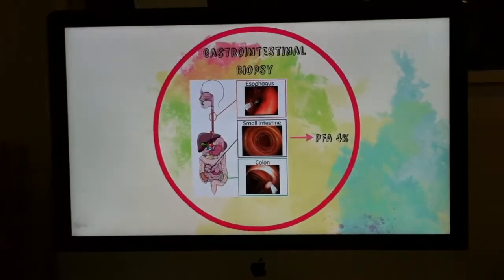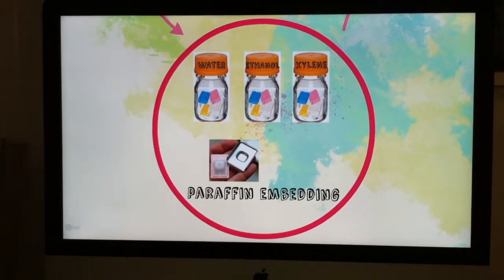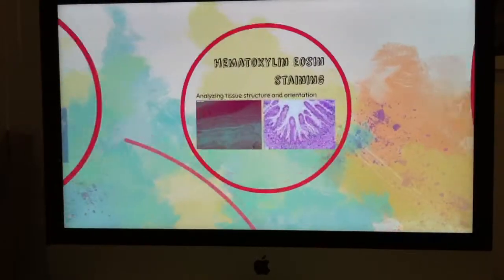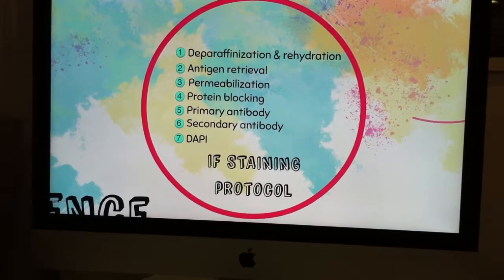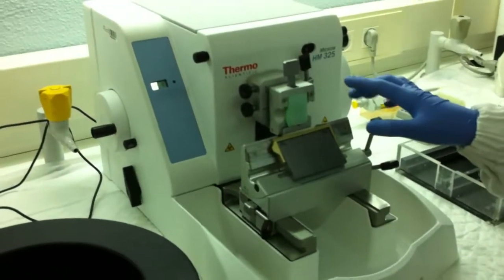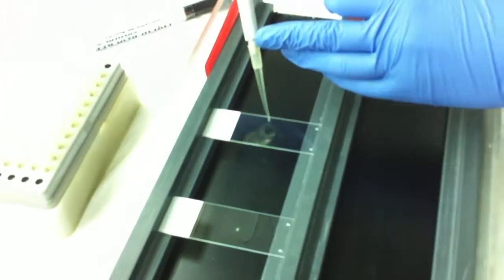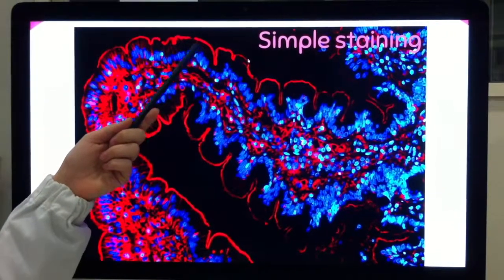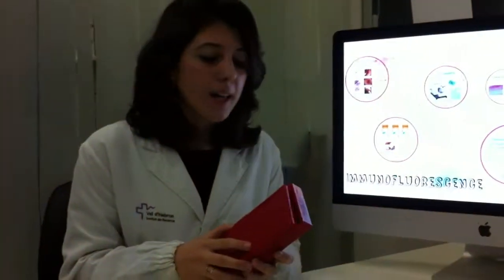Immunofluorescence protocol for human intestinal biopsie ESNM Teaching Video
In this video it is described how to perform and interpret single/double immunofluorescence for the identification of either surface or intracellular proteins in human biopsies from intestinal mucosa.